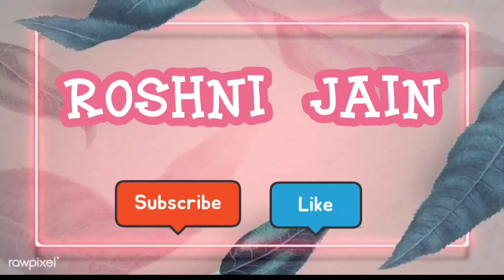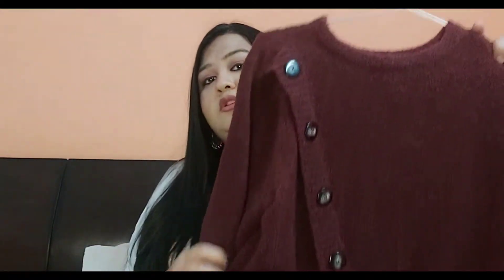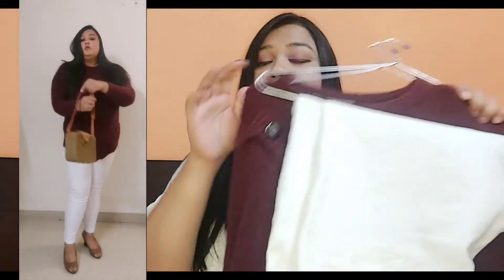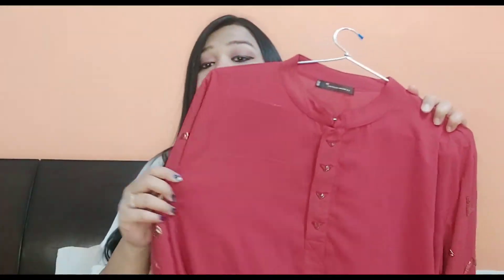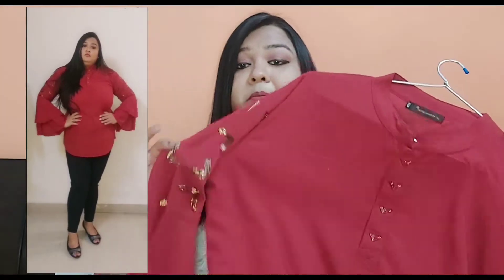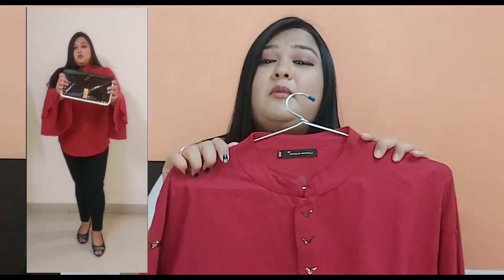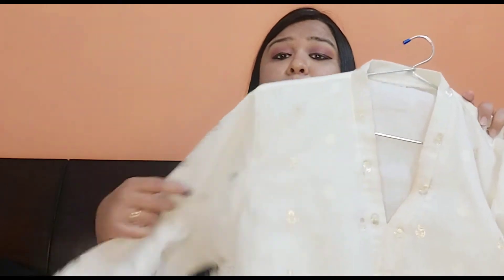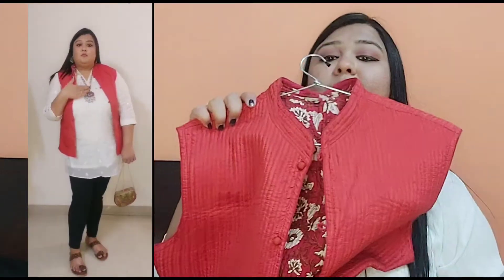Valentine's plus size looks